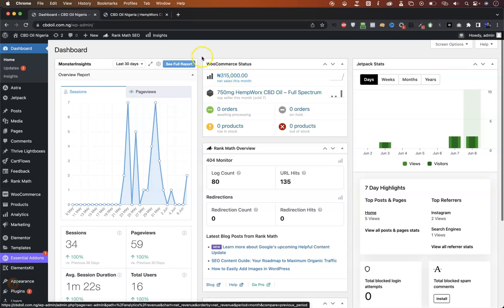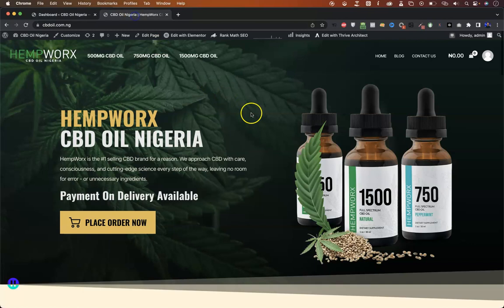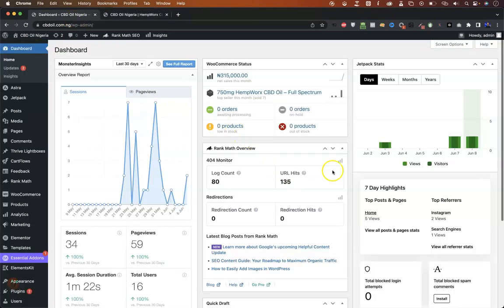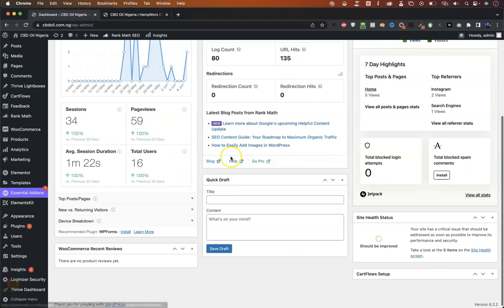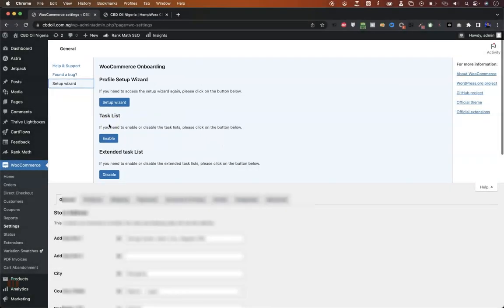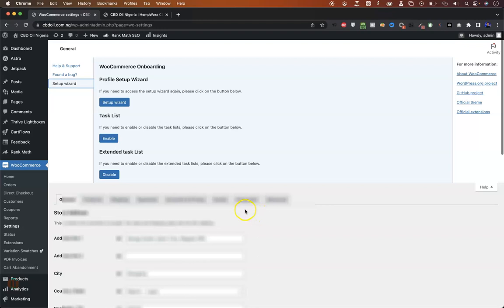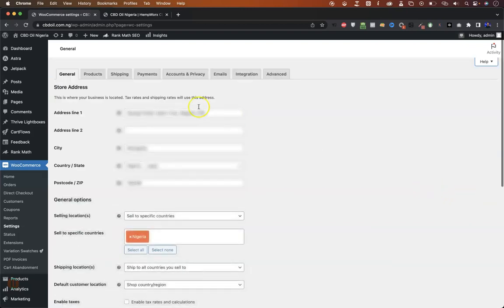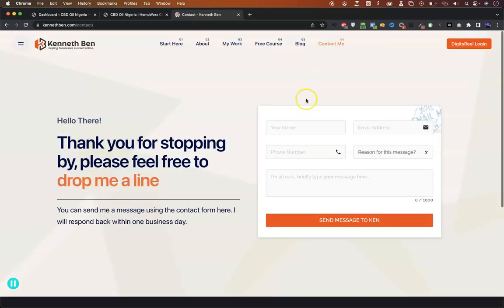WooCommerce Status Not Showing on Dashboard and Screen Options (Fixed)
After having installed all the latest updates and you still discovered that the Woocommerce status widget has disappeared off the WordPress Admin dashboard, and the option to add it is also missing from the Screen Options drop-down panel. Clean your tears, I've been. there and have found a quick fix to this annnoyingly simple solution. That is what this lesson is all about.